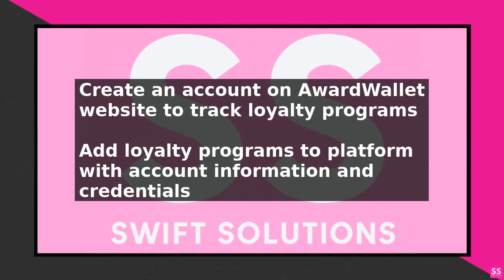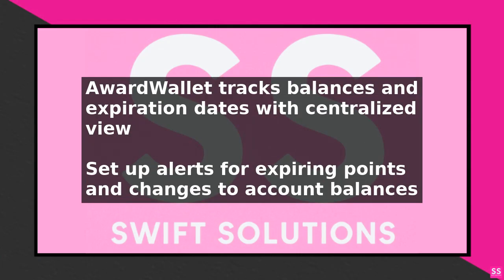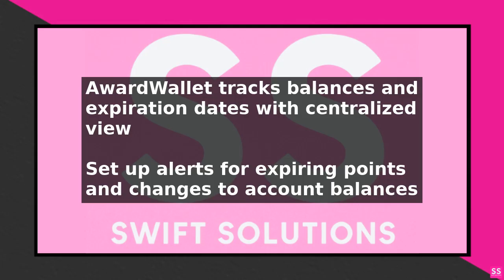Tips For Using Awardwallet Sync Accounts (2025)